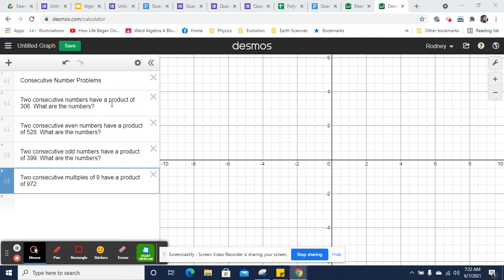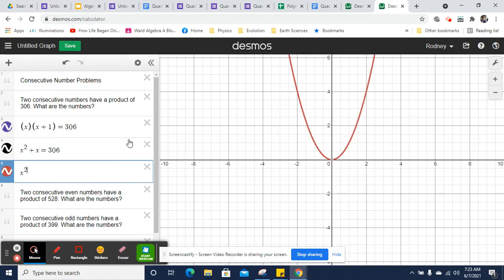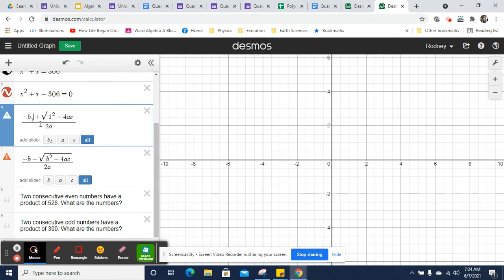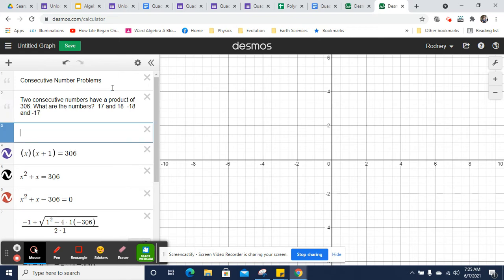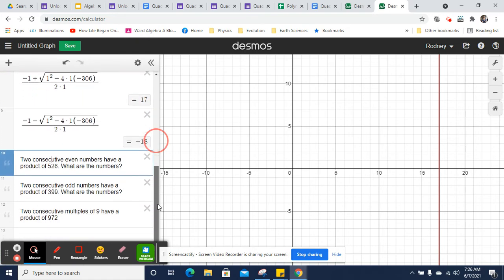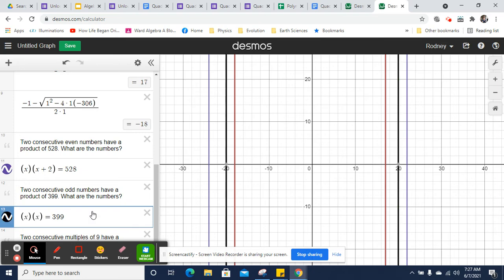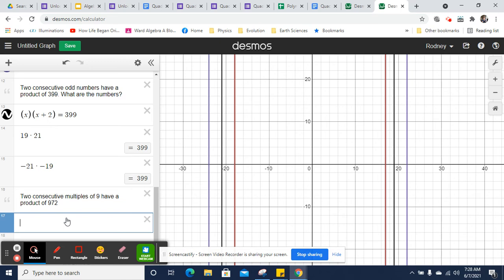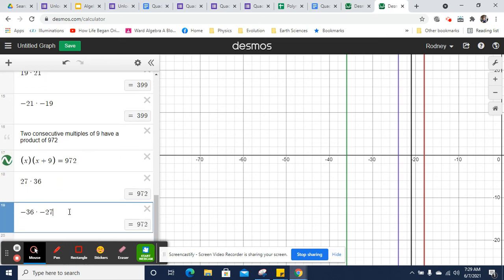Products of Consecutive Numbers Problems